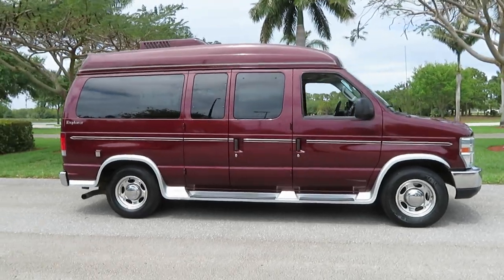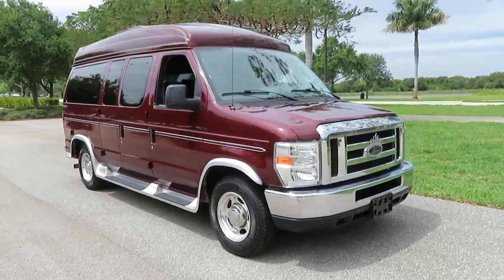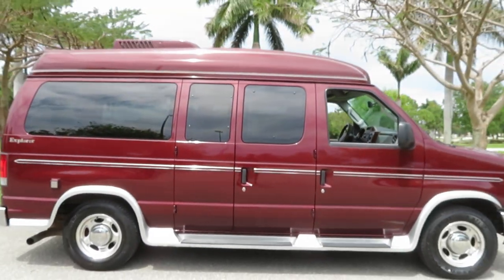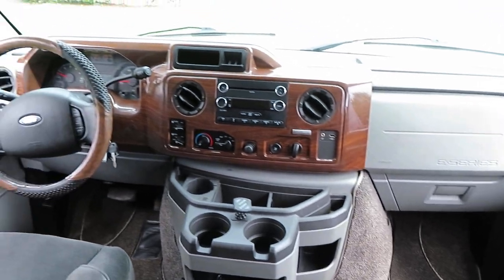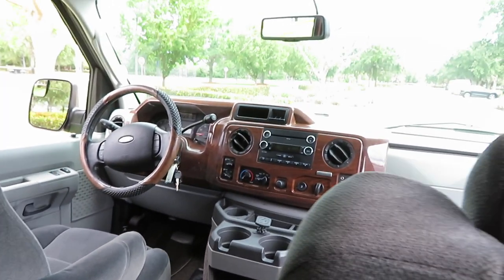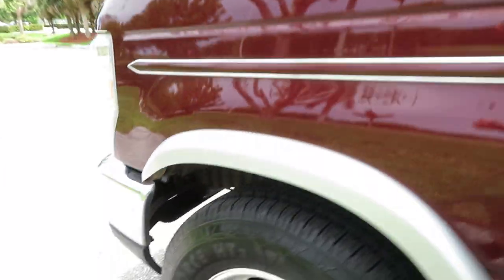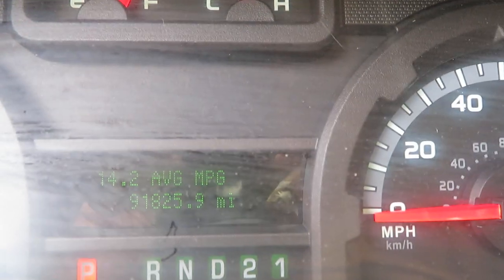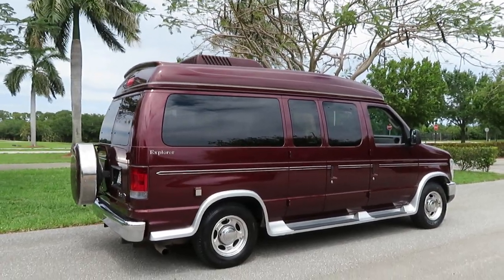2010 Ford Econoline Explorer Conversion Van High Top Generator TV Rear Folding Bed Back Up Cam B RV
You are looking at a Gorgeous 2010 Ford E150 High Top Explorer Conversion Van with 91k Original Miles, Cummins Onan 2800 Series Onboard Generator, Shore Power Set Up with Cord, Roof Top Air Conditioning Unit, Flat Screen TV Entertainment, Explorer Package, and Much Much Much More. This is a Nice Rust Free and Smoke Free Van. This Beautiful Conversion van has a Clean Carfax, Clean Autocheck, and Clean Title. This van has been well kept and meticulously maintained. Ultra Sharp and Luxurious Conversion. The condition is excellent inside and out. Explorer vans are top of the line Conversions. Immaculate inside and out. Unbelievable upgrade with a generator and shore power hook up. You can go completely off the grid with this van. Just add your food and take off. It's an awesome set up. Ready to use and travel. Check out the many photos and the video we have in the description and you will see how nice this van truly is. This is a rare find in this condition with low mileage. These high top Fords were usually a special order. This van is ready to go today. Buy it now Fly IN Have it Shipped Drive it across country We will price this vehicle to sell do don't hesitate to give us a call or buy it now.

This 2010 Ford E150 Explorer High Top Van is Fully Loaded with all the options including: Remote Keyless Entry, Full Power Package, Rear Folding Bench Seat/Bed, Quad Seating, Back Up Camera, Rear Entertainment with Flat Screen TV, Wood Grain Interior Accents, Gorgeous White LED lighting throughout, Cummins Onan 2800 Series RV Generator, Shore Power with Cord, Almost new tires, Carrier Roof top ac unit, and Much Much More. This van is awesome in every way. The engine and transmission are running perfect. The van drives nice and straight down the highway. This is the prime vehicle for a road trip. The exterior is immaculate. The paint shines like new and the body is laser straight. The interior is pristine. The plush embroidered seats and carpet are like new. Very nice inside. The tires have plenty of life left on them as well. This van comes with 2 Keys, Original OEM Floor Mats, and Owner's Manuals.  Gorgeous van all the way around. This van is all there and ready to go today. Don't let it get away. We are happy to help at any time.

This Low Mileage 2010 Ford Explorer Conversion Van is being sold AT A LOW Reserve price. At Supreme Motors, we offer some of the finest-hand-picked pre-owned vehicles on the web. Our Prices are un-beatable. We are committed to find the best quality vehicles for our customers. We personally drive and inspect each vehicle. We have 45 years of excellence and 100% positive feedback. This proves that we are the best in the business. Don't miss out on this great opportunity to buy a beautiful Ford Van at a great price. It's a beauty so don't let it slip away.

Thank you for viewing one of our auctions. At Supreme Motors, we offer top quality vehicles at excellent prices! We sell many vehicles before the auctions end. If you would like to purchase an item before the auction ends, let us know and we will gladly work it out for you. If you need help with shipping, we can certainly help get your vehicle shipped at a wholesale rate. We also do our best to describe each vehicle accurately. Supreme Motors has been in business more than 45 years and we take pride in our customer service. Our vehicles are kept in our indoor showroom located in Beautiful Boca Raton, Florida. Supreme Motors does not bid on their own vehicles as many dealers do. Our auctions are honest. Take the opportunity to buy something from a trustworthy establishment. If there is something that is unclear about the description of an item, we will be glad to help you clear it up. Thanks again for looking and we look forward to your purchase.

If you have any questions about this auctions or any of our other auctions please
for your interest and I look forward to hearing from you.